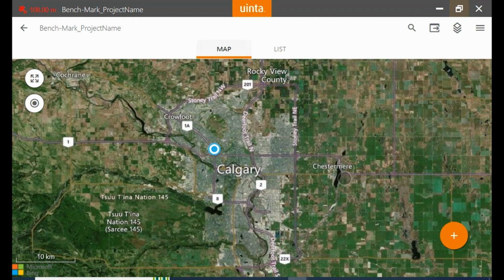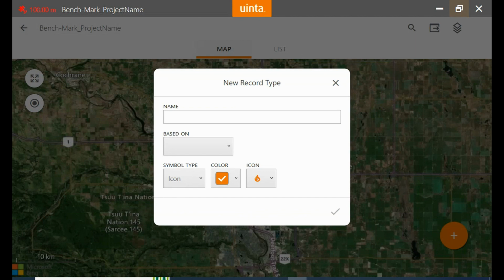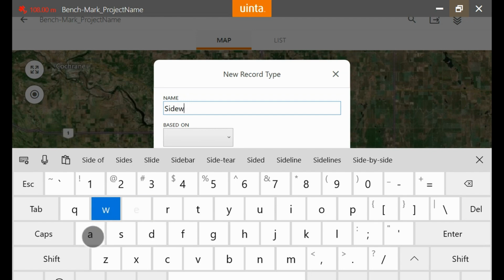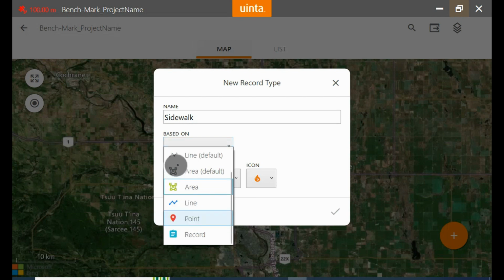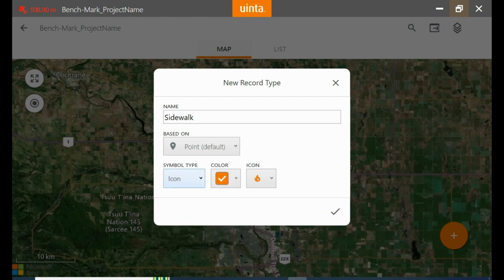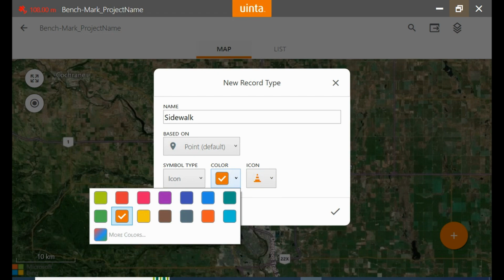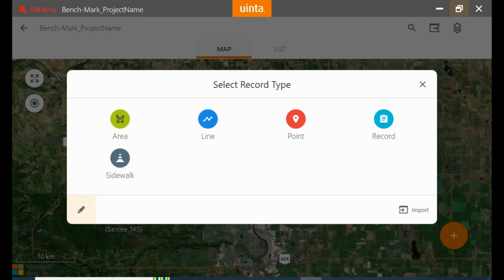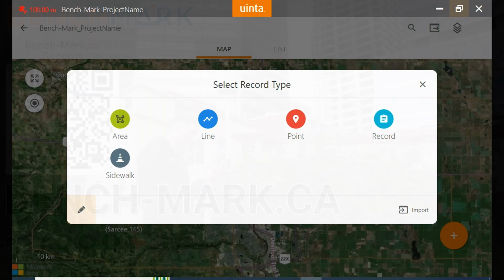Juniper Uinta: Creating a New Record Type | Bench Mark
In today's video, Nolan from Bench-Mark shows you how to create a new record type within a project.